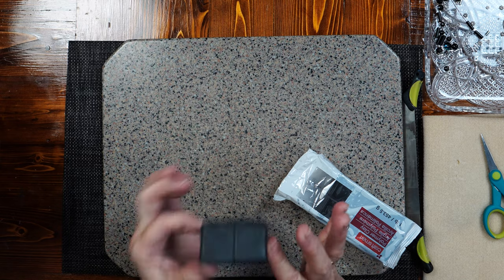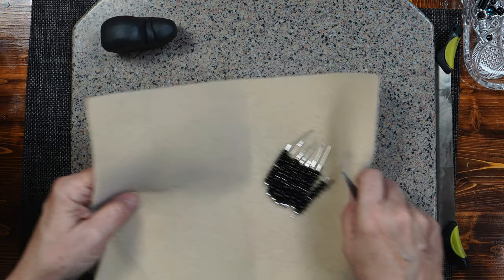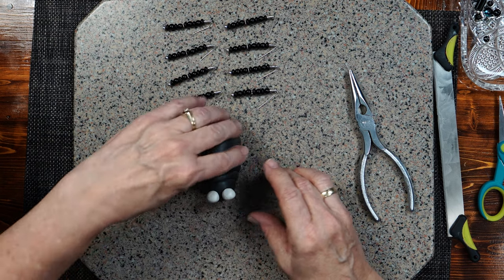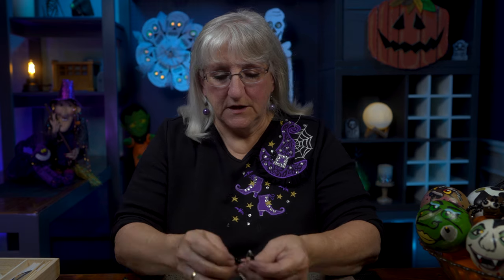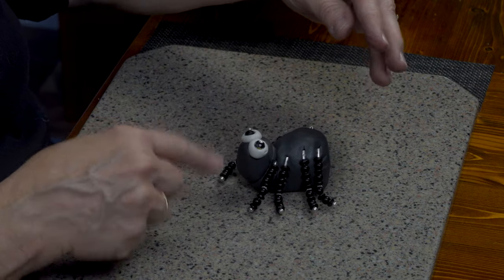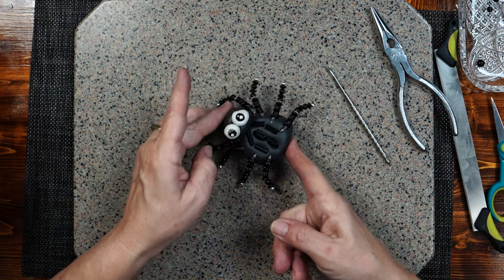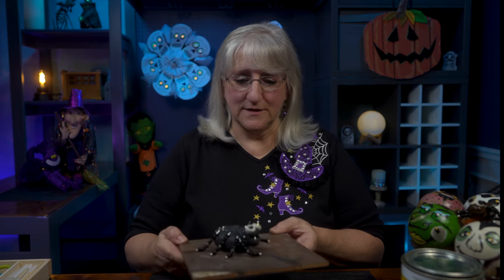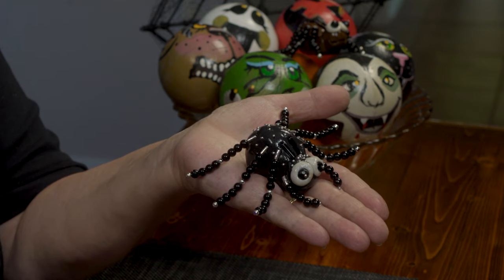Make a Halloween Spider out of Polymer Clay, Tutorial, DIY, Crafts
Make a Halloween Spider out of Polymer Clay, Tutorial, DIY, Crafts - EP41

Spiders serve their purpose by being a bit creepy, yet they trend towards the affable side when Tweek puts her spin on them!  Using polymer clay and beads, Tweek takes you step by step in creating a friendly arachnid of your own... one to weave some welcome into anyone’s Halloween decor!

Spider Chapters

0:00 - Project intro
0:26 - Project Supplies
0:55 - Create the Spider
2:18 - Make the legs
3:55 - The Eyes
5:25 - Attach the Legs
7:00 - Add a Happy Happy Mouth
8:00 - Add some Beads for Sparkle
10:00 - Bake the Spider
10:15 - Finished Spider and Magic
11:00 - Shellac the Spider
11:42 - Outro

By: Frank Gordon

By: Lo Mimieux

By: Arden Forest